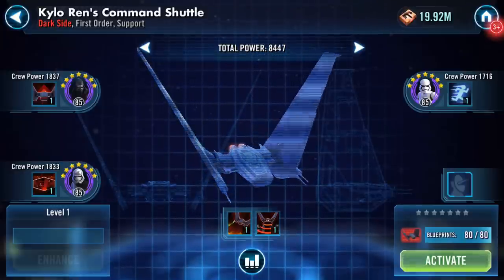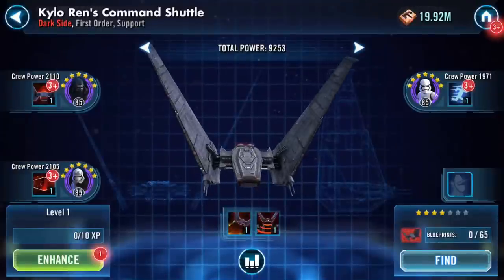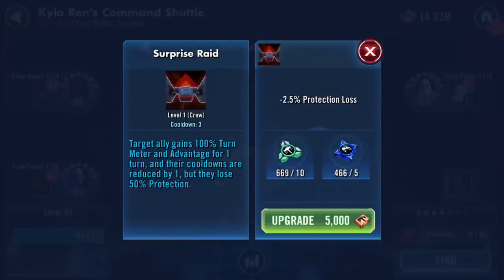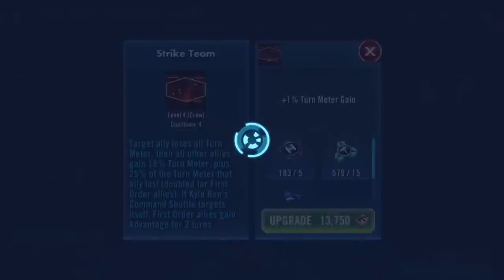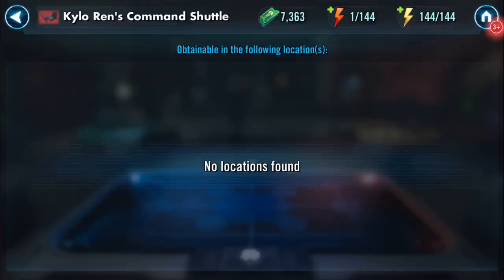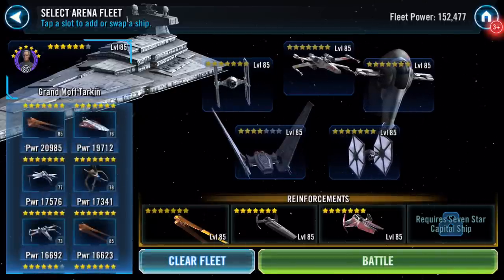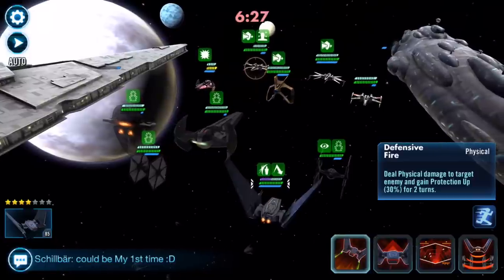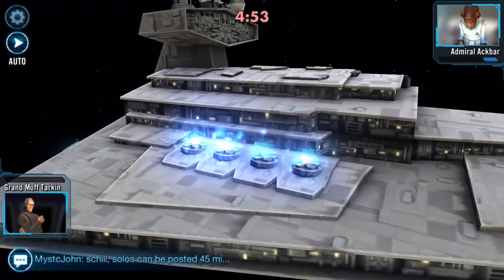Kylo Ren's Command Shuttle - Activation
Activate and upgrade